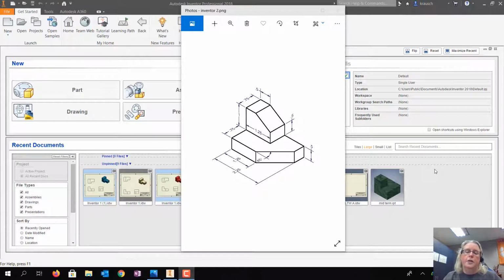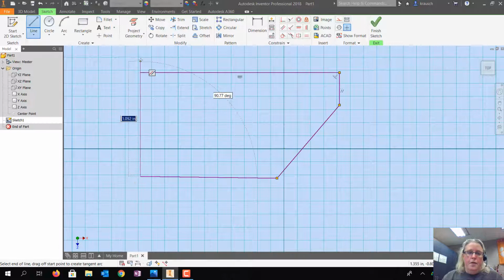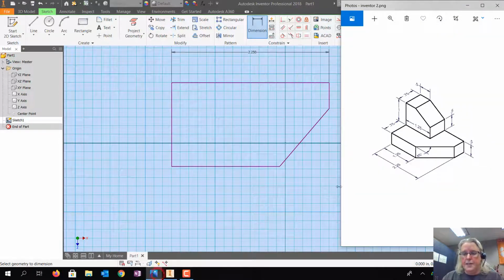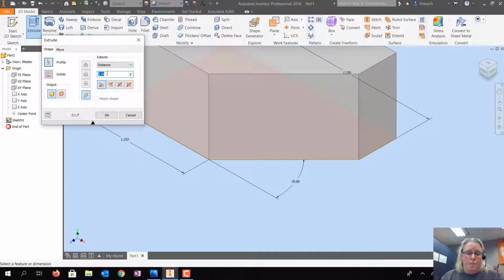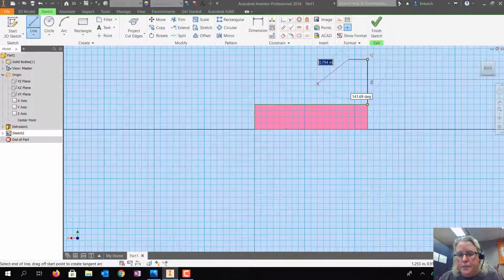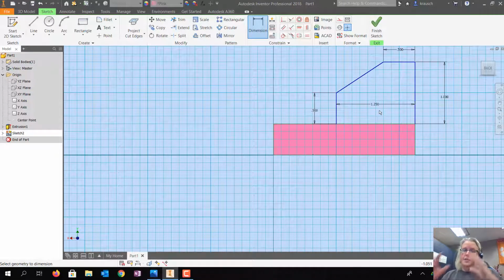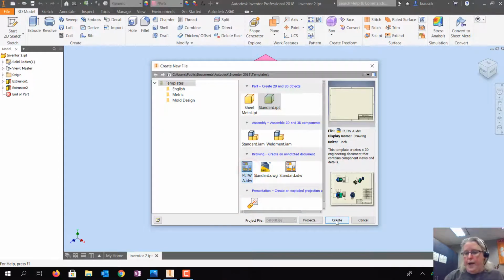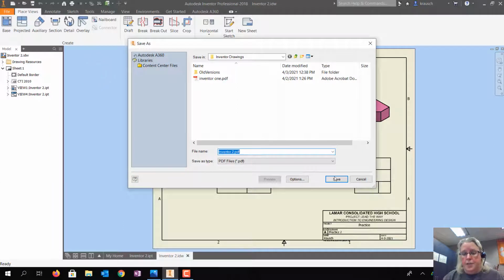Inventor Problem #2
Created during School Year 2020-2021.